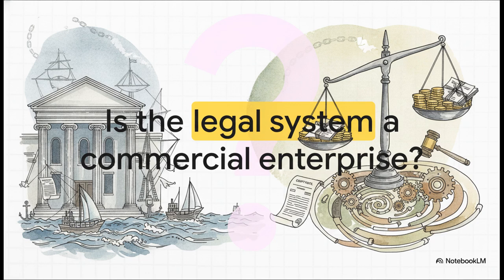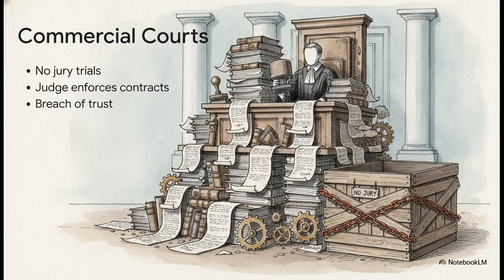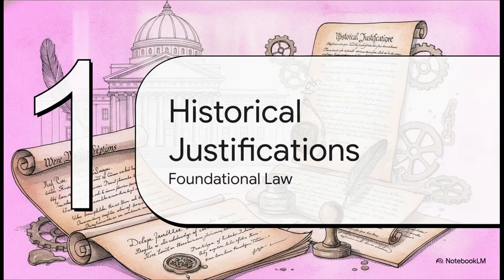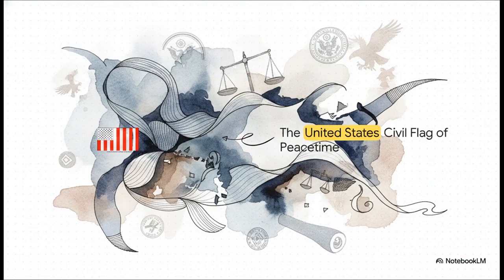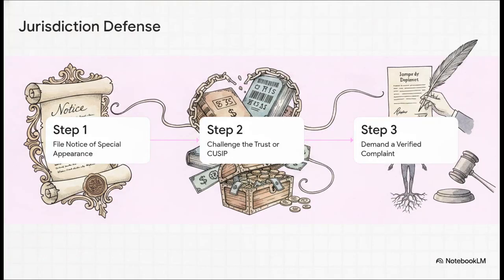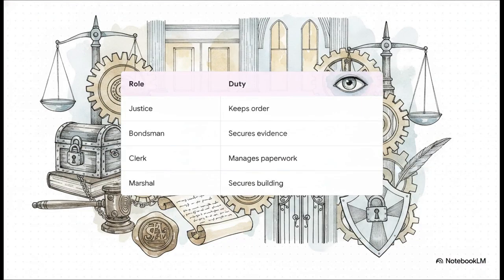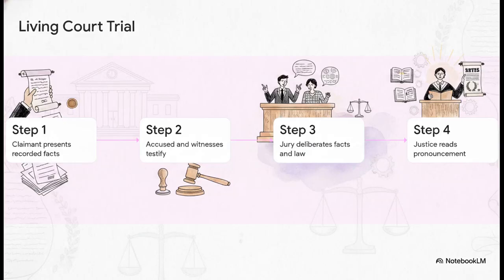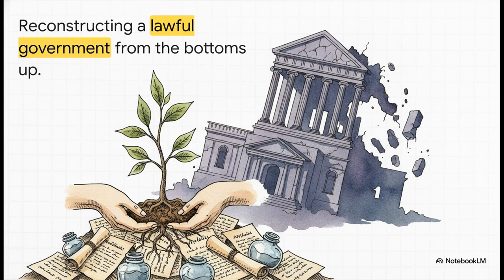Commercial Court Paradigm